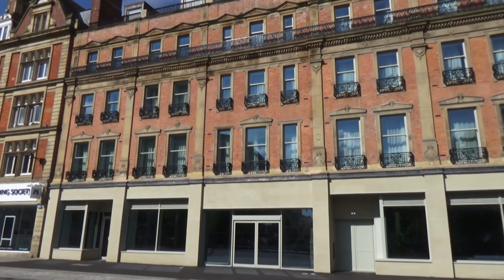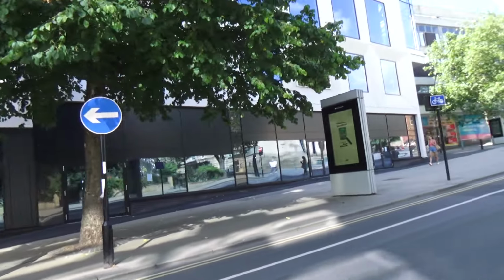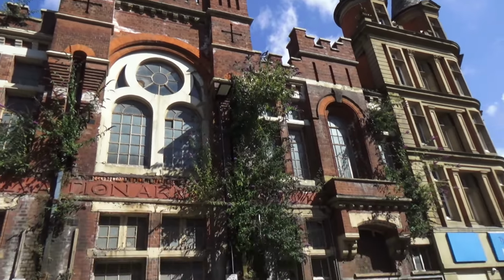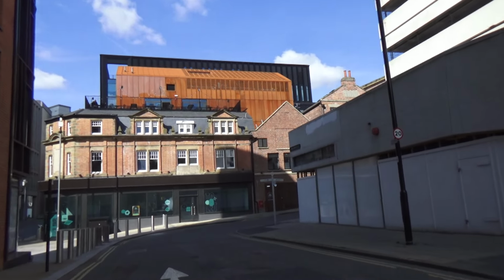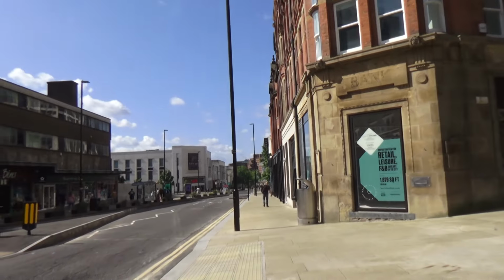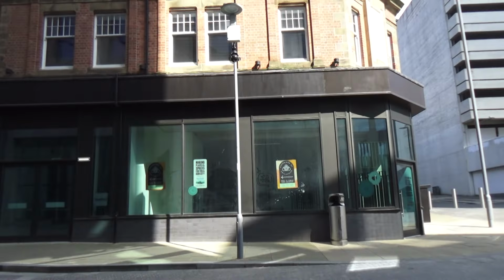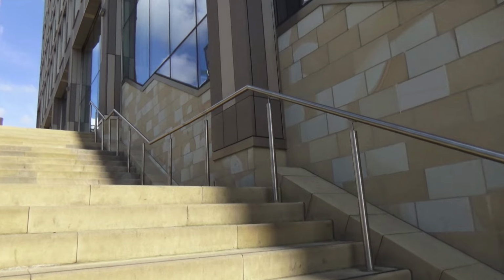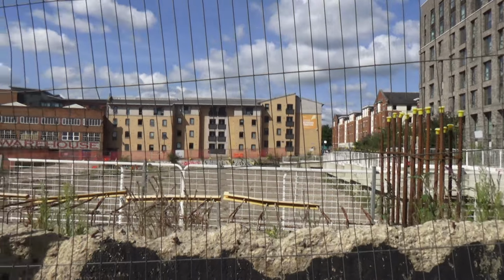Sheffield city centre heart of the city 2/Retail sector was it worth £470 million?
A fraction of the money could have been spent improving Sheffield city centre without destroying the small businesses that no longer exist there.  Now they have made Sheffield totally inaccessible to cars and business vehicles.

They destroyed the High st area building a poor supertram, then closed down The Moor for 10 years before getting the investment money to complete.   Each redevelopment destroys business.

If only the council focused on the work they should be doing.  How about maintenance of their council housing stock.

***Youtube super thanks take at least 40% cut off me, so I set up this.